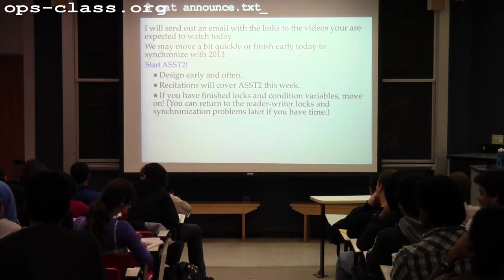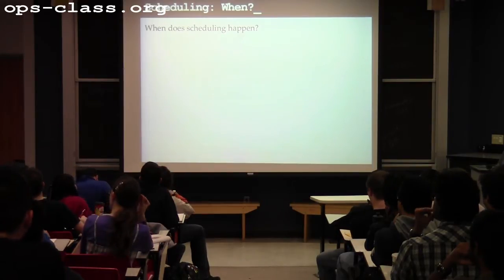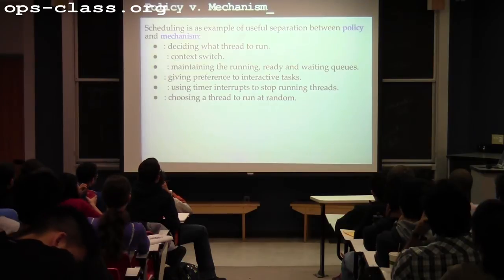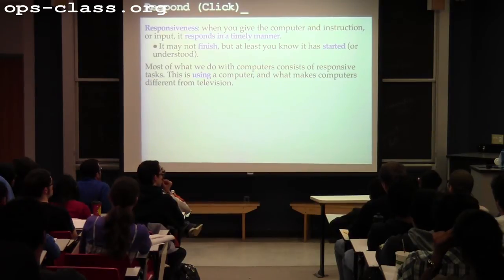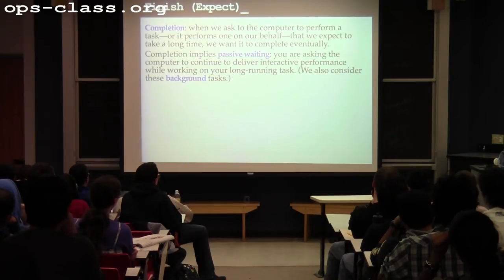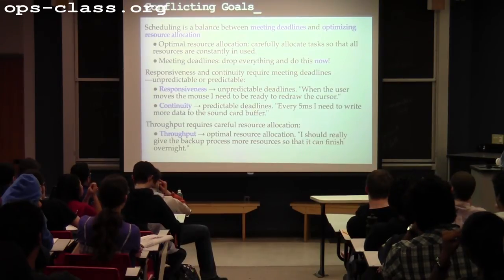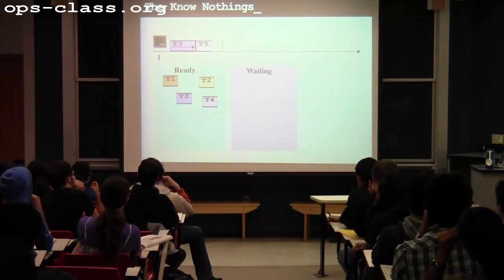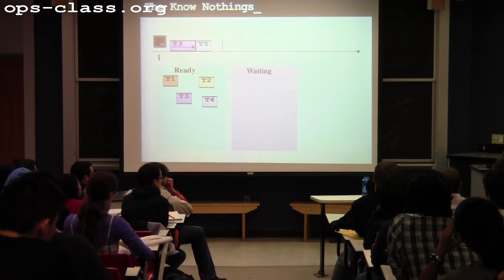24 Feb 2014: Introduction to Scheduling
First part of a week-long discussion of task scheduling, including an overview of human computer expectations and the presentation of several simple scheduling approaches.